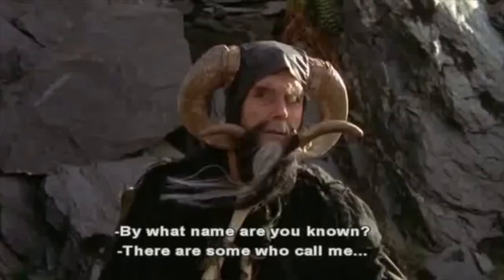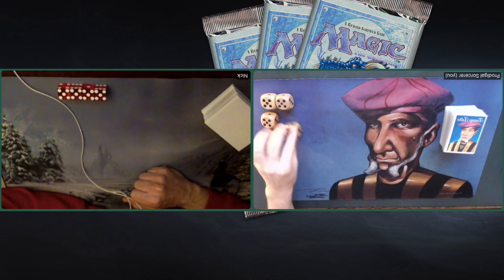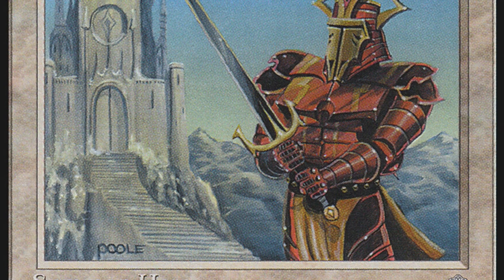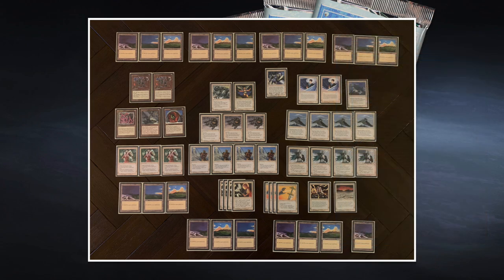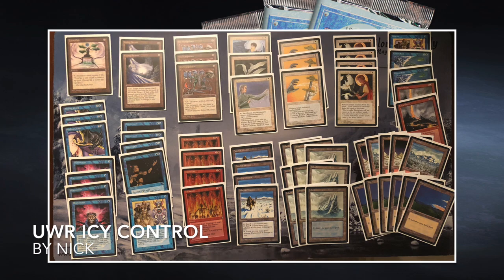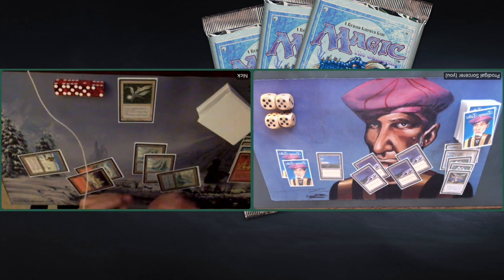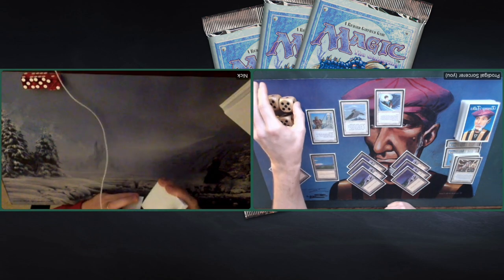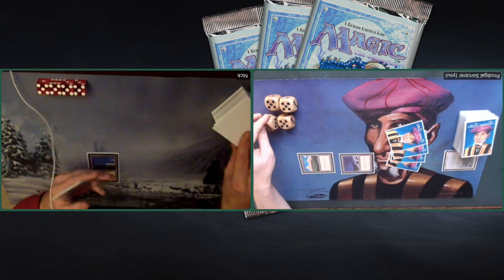Ep1. Ice Age MTG Tournament, UWR Icy Control vs Mono White Call to Arms | Magic the Gathering | 485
Welcome to the world of Ice Age, the coolest set of Magic the Gathering! This is the first episode of a video series showing tournament matches played in the online Ice Age constructed tournament, Winter's Here. 46 wizards start this journey to become Magic's new Winter Maestro. In this first match, we see my mono white Kjeldoran Army in action. I am taking on a fierce control deck that's loaded with answers. The deck uses direct damage and the powerful Vexing Arcanix to win the game.

UWR Control vs Kjeldoran's Army
Players: Nick vs Timmy

00:00 MTG Ice Age
02:14 Kjeldoran Deck Tech
06:25 Icy Control Deck Tech

10:23 MTG Games

Ice Age Tournament Rules
All decks can only contain cards that were printed in the Ice Age core set. You are allowed to play with re-prints and pre-prints. Each deck must contain at least 60 cards. The decks have no sideboard. The following cards are restricted; Necropotence, Zuran Orb, Jester's Cap and Jester's Mask. Amulet of Quoz is bannded.